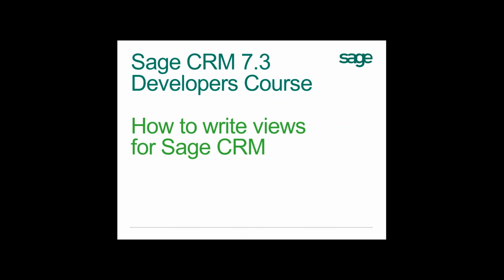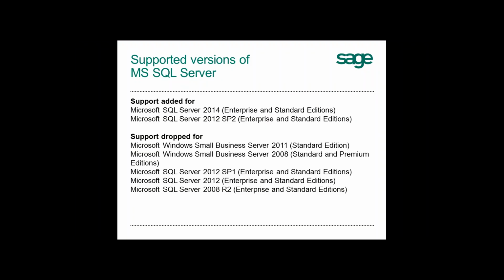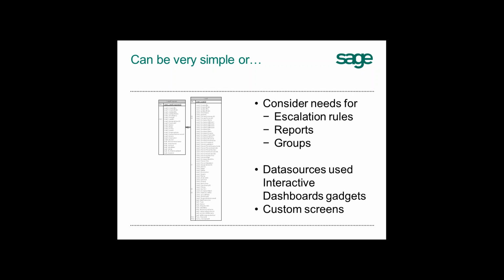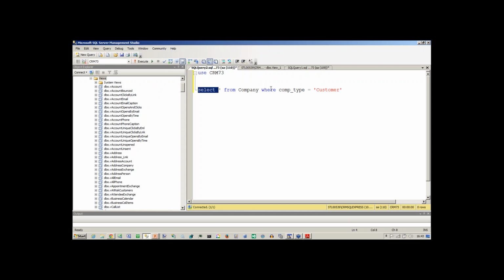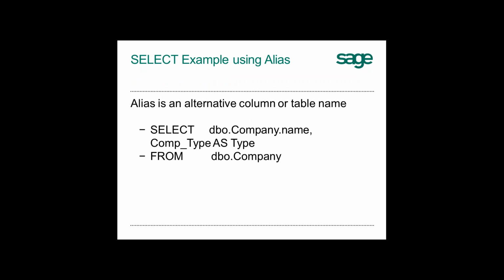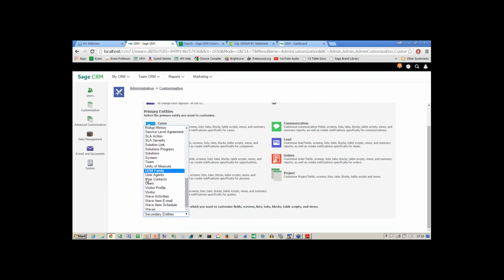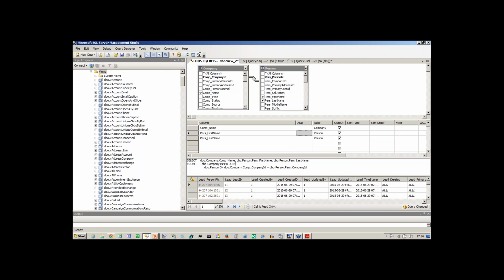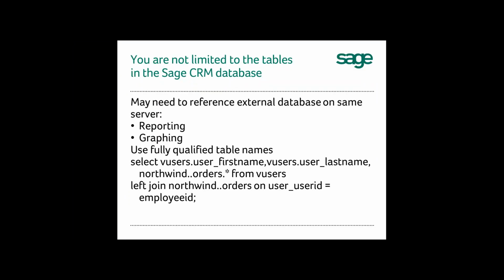EZ01 2015 How to write views for Sage CRM